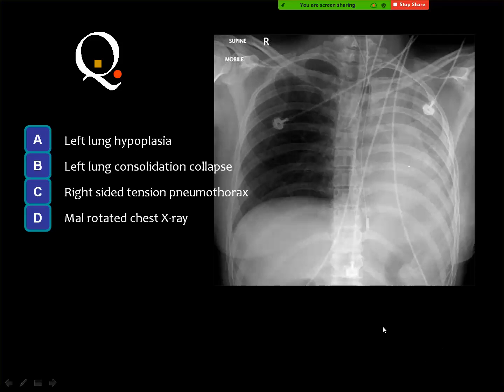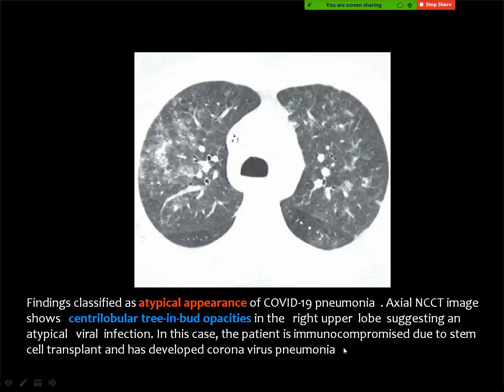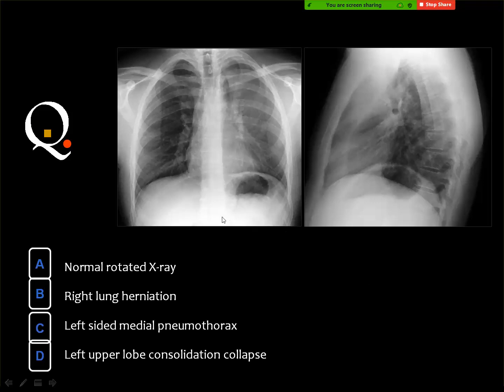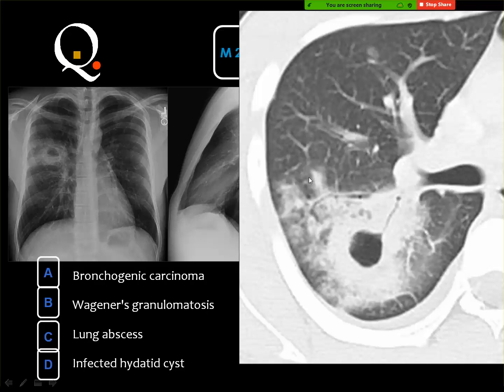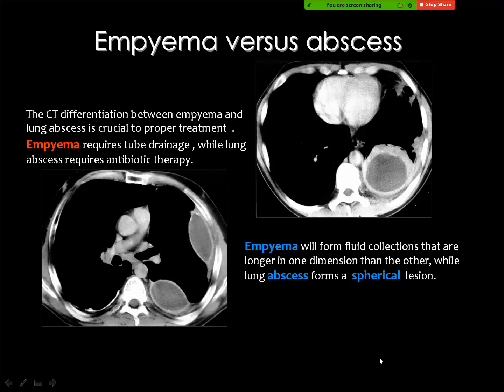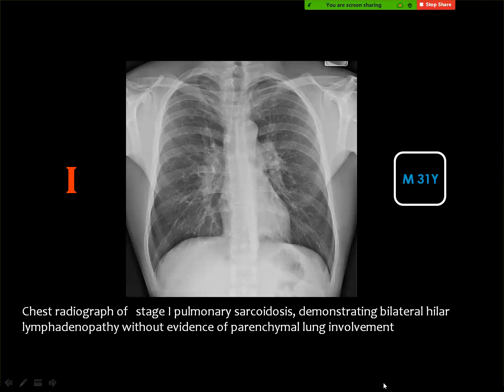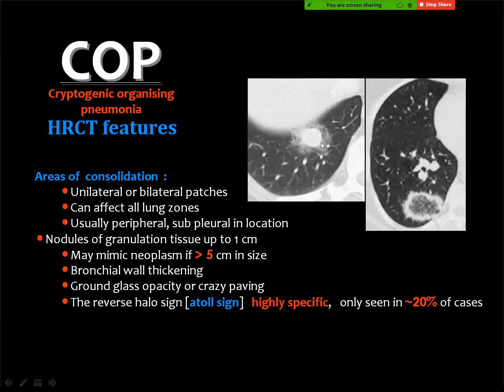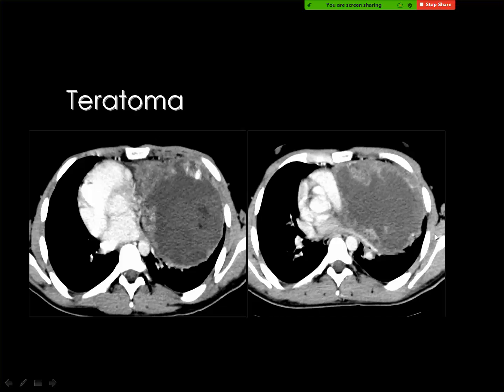ORD Quiz Chest Prof Mamdouh Mahfouz Full HD